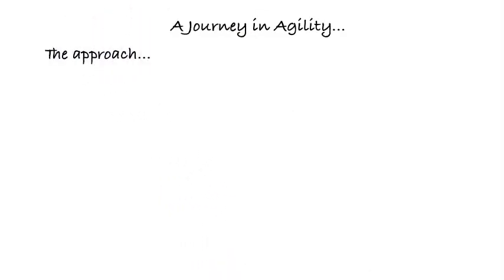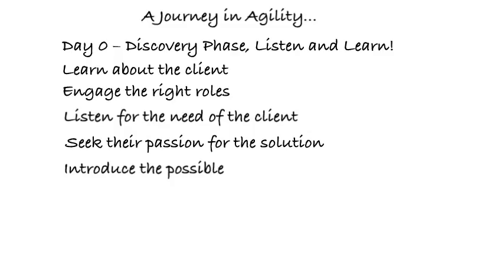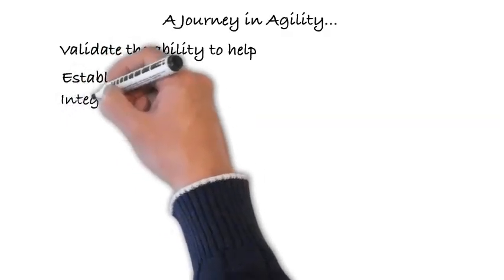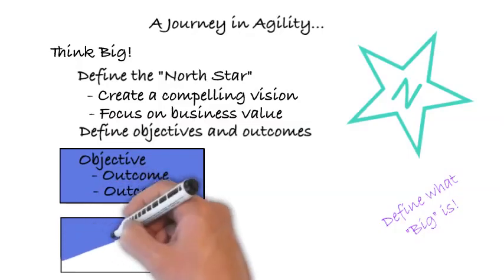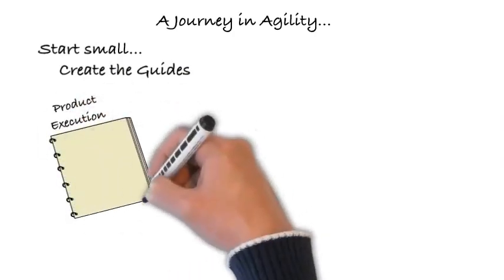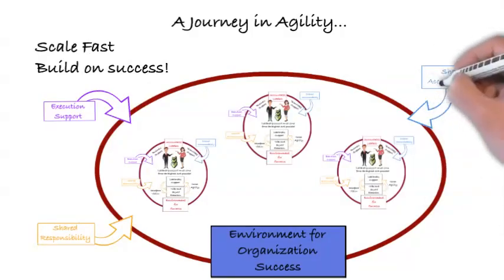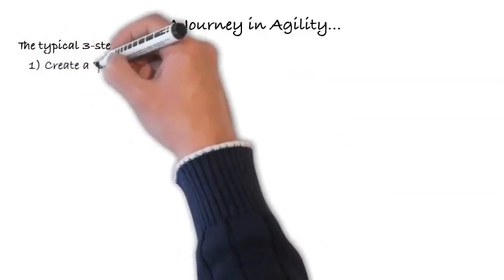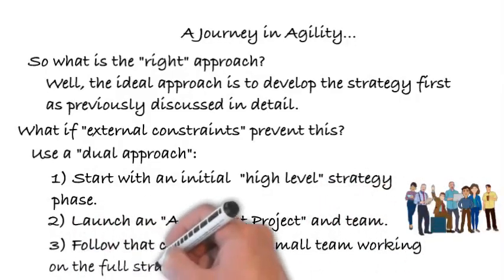A Journey into Agile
Toyota Way and Agile

For some strange reason many people think Agile started with software. The principles behind agile actually started decades earlier with what is known as the "Toyota Way".

I’ve implemented an agile approach to the design and fabrication of custom cars at Delahaye USA. Many “traditionalists” have attacked me for not just “doing it the way we’ve always done”. Just doing the same thing for 25 years stifles creativity and experimentation, both of which drive innovation. We should continuously risk experimentation in an effort to constantly improve. “Failure” is how we learn.

The Toyota Way, which originated from Toyota's production system developed in the mid-20th century, is significantly older than Agile methodology, which emerged as a software development approach primarily in the late 1980s and early 1990s; essentially, the Toyota Way was established decades before Agile gained widespread adoption in the software industry.

Key points about the timeline difference:
* Toyota Way origins:The core principles of the Toyota Way, including "Just-in-Time" production and continuous improvement ("Kaizen"), were developed by Toyota in the post-WWII era, with major refinement occurring throughout the 1950s and 1960s.
* Agile emergence:Agile methodologies started gaining traction in software development primarily in the late 1980s and early 1990s, with the "Agile Manifesto" being published in 2001.

Yes, the "Toyota Way" is considered to be aligned with agile principles, as it emphasizes

- Continuous improvement
- Flexibility
- Customer focus
- Teamwork

All of these were adopted as core elements of Agile methodologies.

Many forward looking software and non-software companies leverage aspects of the Toyota Way to foster agility within their operations, particularly through practices like lean manufacturing and "Kaizen" (continuous improvement).

Key points about Toyota Way and agility:
* Shared values:Both the Toyota Way and Agile methodologies prioritize customer focus, eliminating waste, and adapting to changing needs.
* Lean principles:The Toyota Production System (TPS), which is the foundation of the Toyota Way, is widely considered a form of "lean" manufacturing, which aligns with the lean thinking often incorporated into agile practices.
* Continuous improvement:The "Kaizen" concept, central to the Toyota Way, encourages constant small improvements, which aligns with the iterative and incremental approach of agile development.
* Teamwork and empowerment:Toyota emphasizes employee involvement and decision-making at all levels, which is also a key aspect of agile teams.
I've spent the last several decades as an Agile Executive Leadership coach. I was going through and old laptop and found several presentations and videos.  Rather than let them sit hidden away, I will start posting them. This one was from back in 2019 on how to implement an agile transformation.